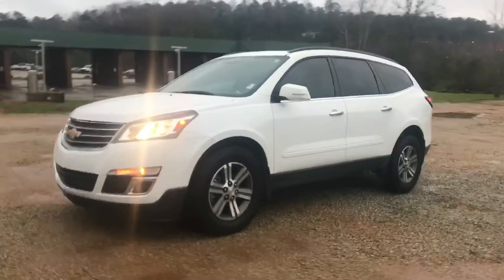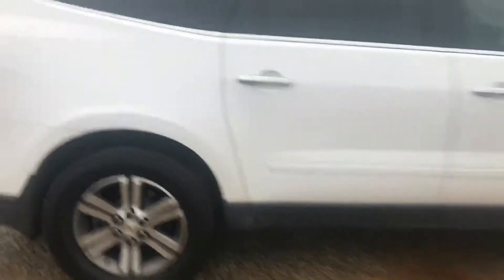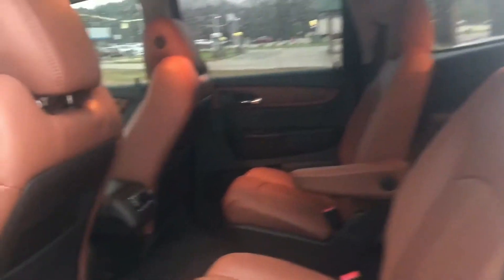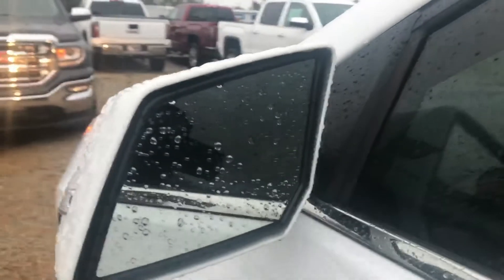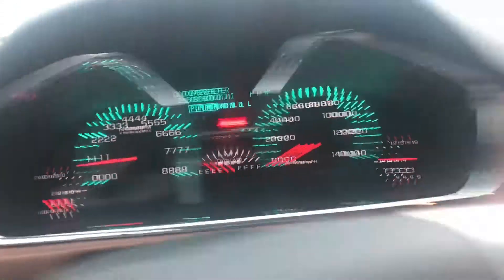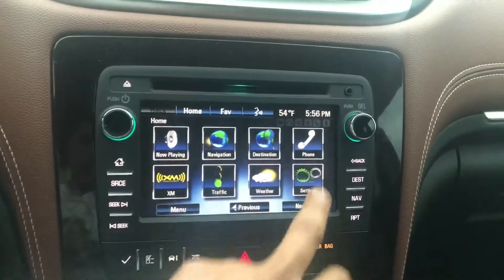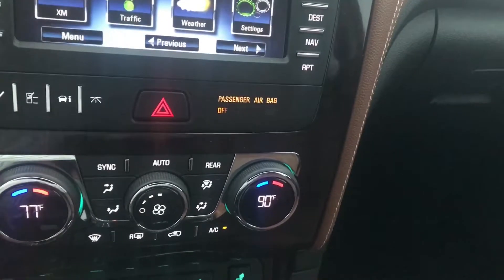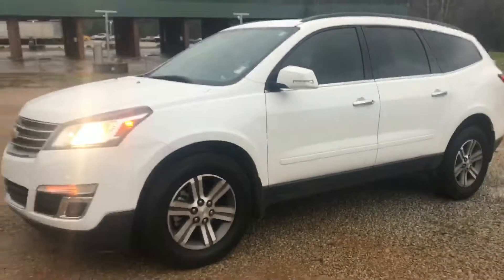2017 Chevy Traverse Judy!